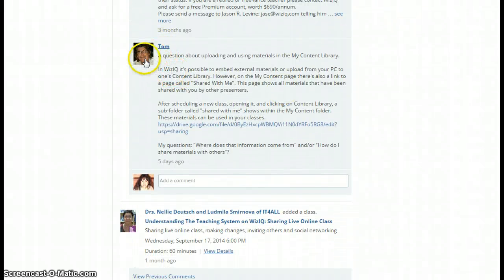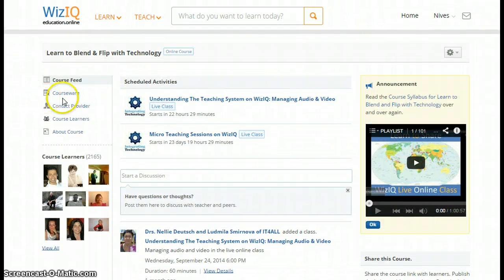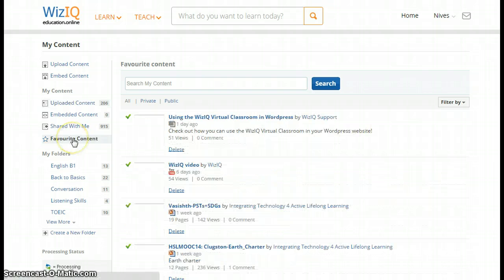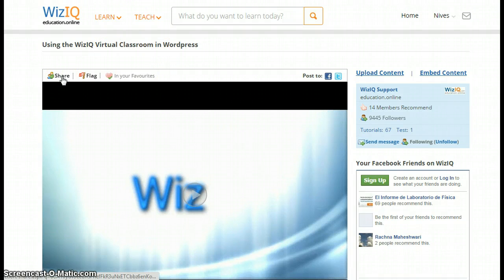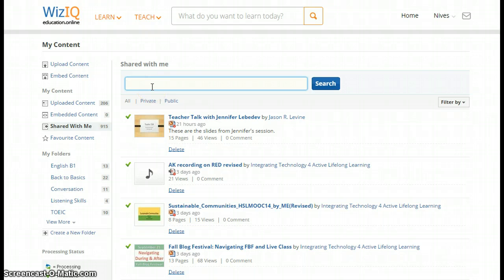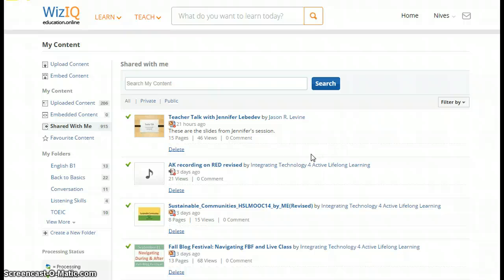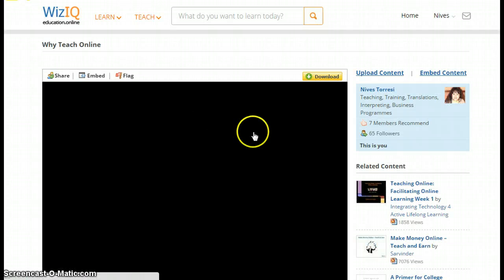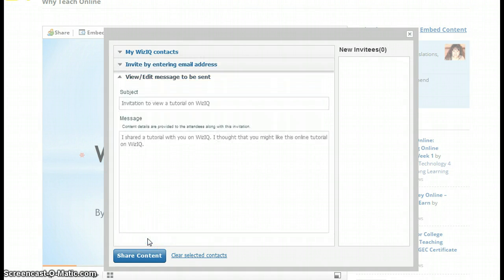Content Library part 2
Describing other areas of the content library available on the WizIq account feature.